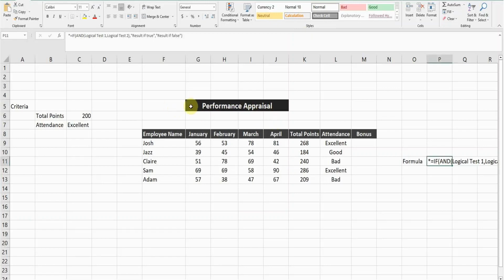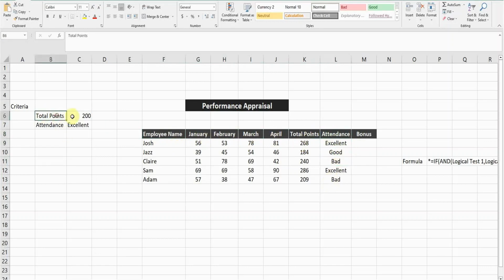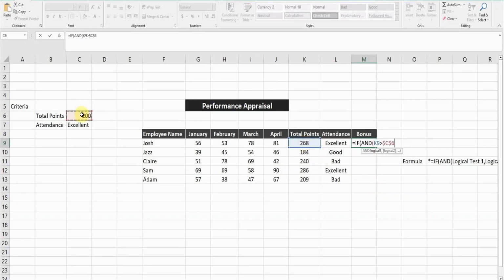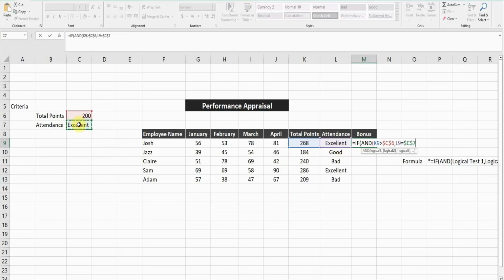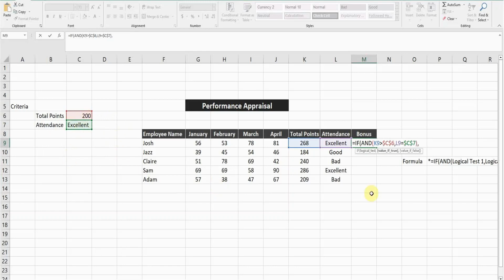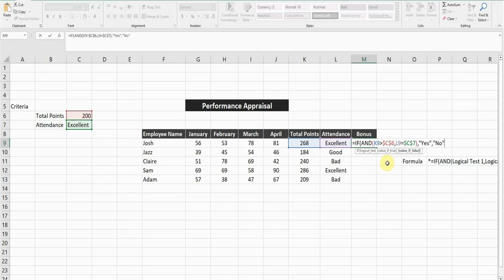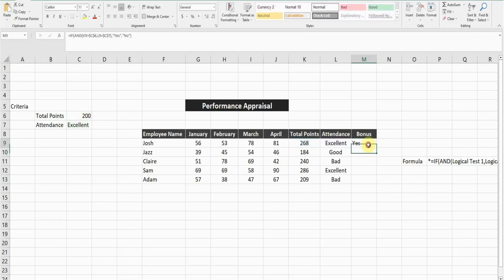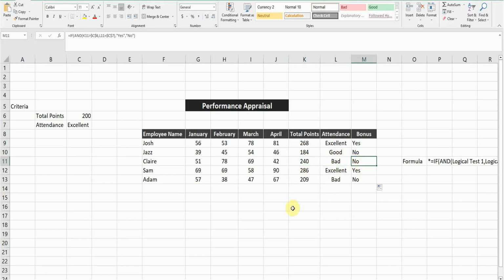IFAND Formula in Excel - Basic Formulas in Excel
IFAND Formula is an very important function in excel and commonly used.
This short tutorial will help you to understand this conditional formula with simple example.